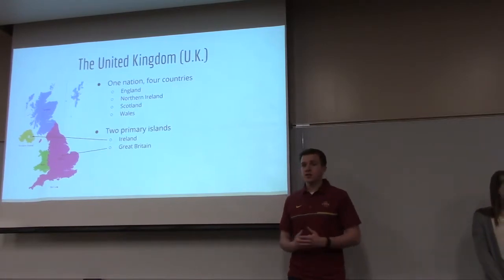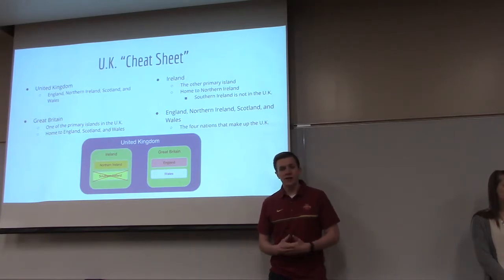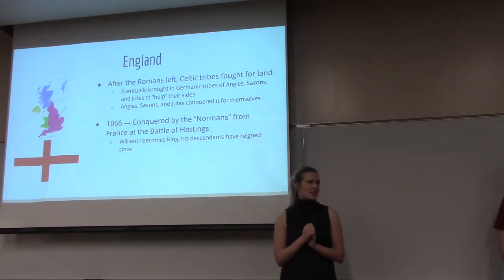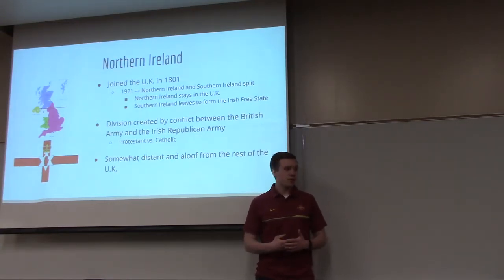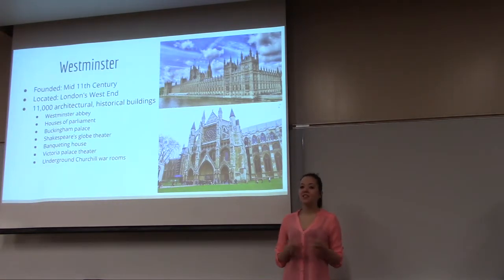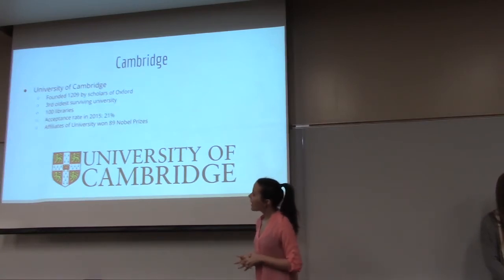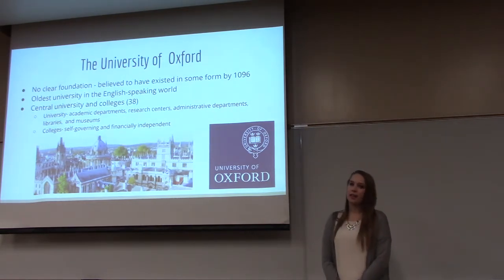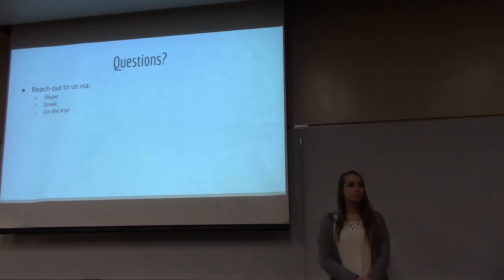U.K. Layout and History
The Iowa State group's submission for the 2017 Spears London study abroad trip!